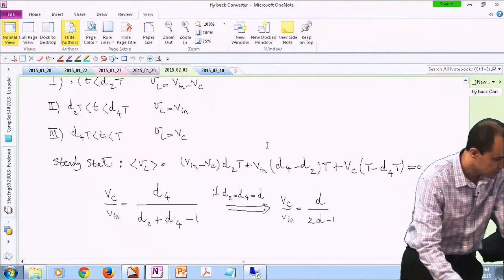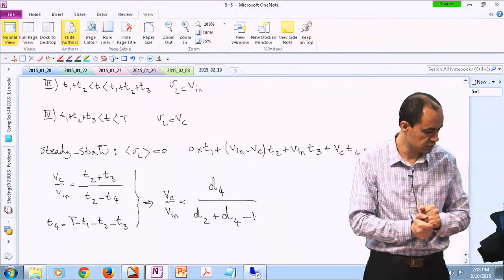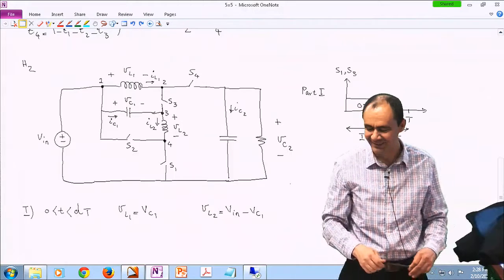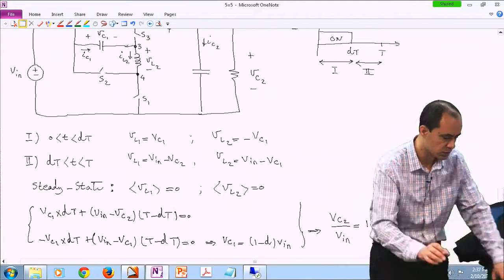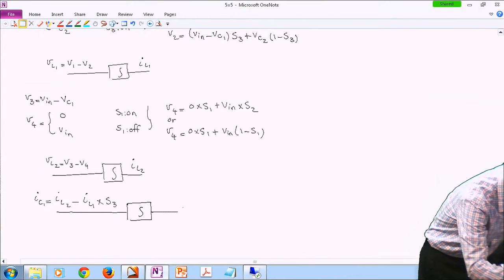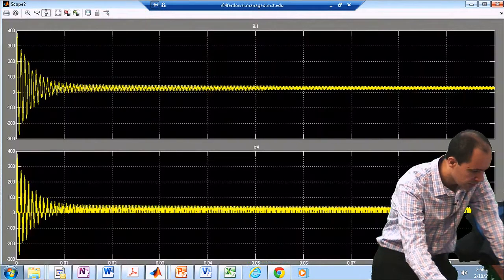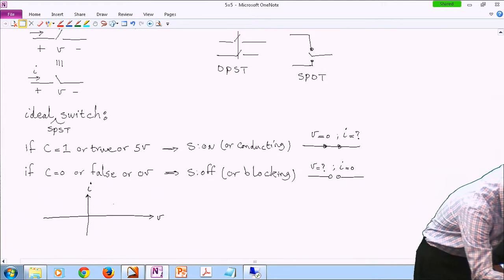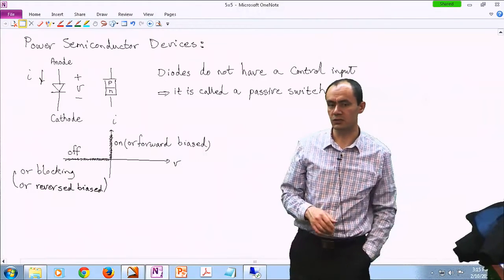[06] Advanced Power Electronics (Mehdi Ferdowsi)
Synthesis of DC-DC Power Electronics Converters
Power Semiconductor Devices